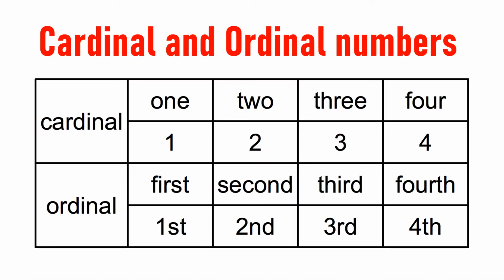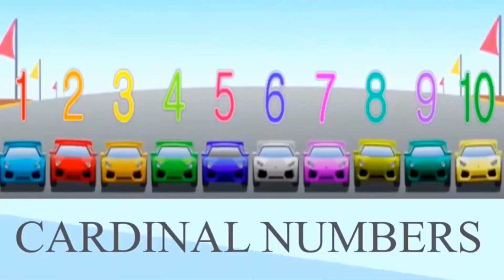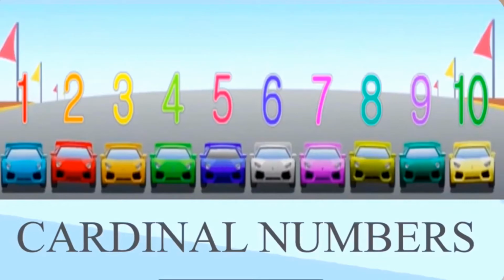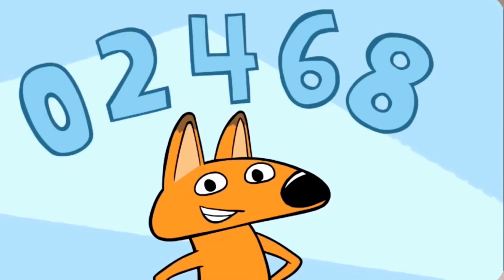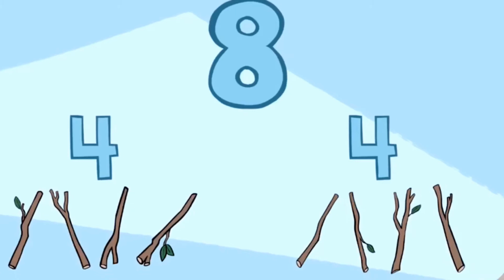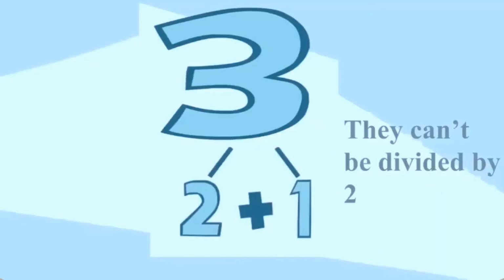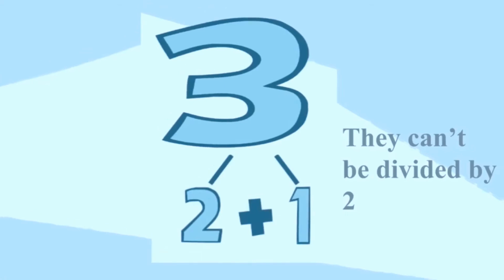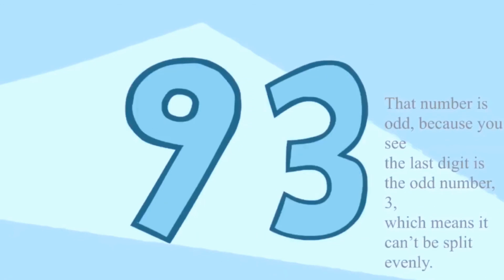Odd and Even numbers - 2, 3 digits (Cardinal and ordinal numbers recap)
In this video, you will explore:

* ODD and Even numbers  - 2 digit and 3 digit
* Cardinal and Ordinal Numbers